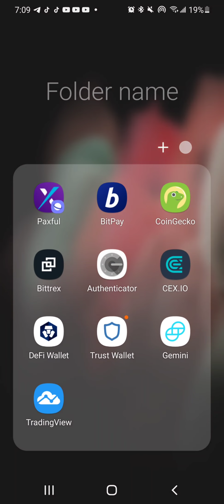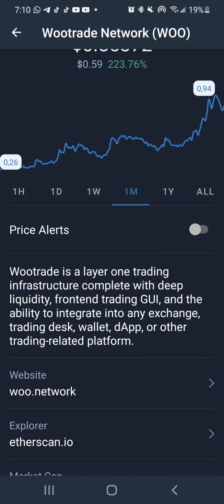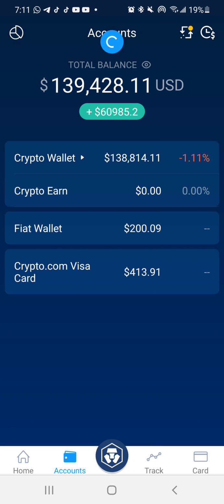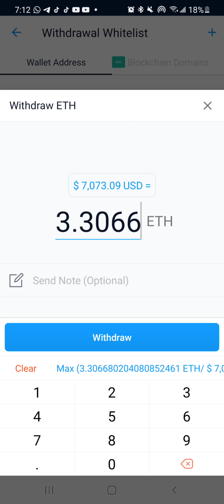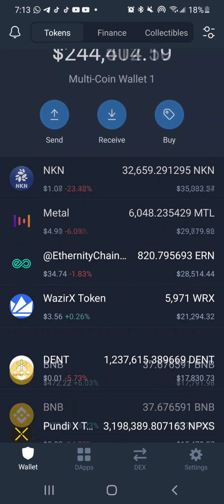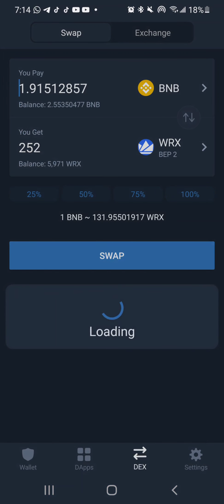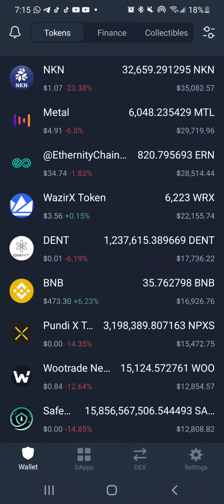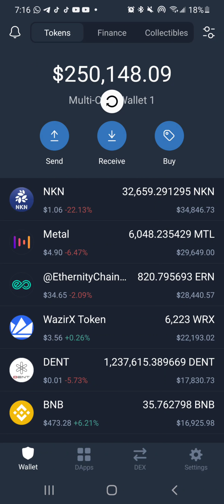How and Where to Buy Wootrade (WOO) — An Easy Step by Step Uniswap Trust Wallet A2Z Investor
Now I want you to do something for me, comment  below ( I subscribed and tell me your thoughts  about the cryptocurrencies topics we talked about today, comment below, until then I am Romeotheprofessor with A2Z INVESTOR
TOPIC
What Is Wootrade (WOO)?

Wootrade is a layer one trading infrastructure complete with deep liquidity, frontend trading GUI, and the ability to integrate into any exchange, trading desk, wallet, dApp,
Where Can I Buy Wootradel (WOO)?

WOO is available for trading on a growing number of partner exchanges, including Huobi Global, MXC, Hoo.com, Gate.io, Bitmart, Bilaxy, Uniswap, and DODO.

Hi - I've been using Coinbase which makes it really easy and safe to buy, sell, and store digital currency (like Bitcoin). Claim your invite now:
Hi - I've been using Binance USA. which makes it really easy and safe to buy, sell, and store digital currency (like Bitcoin).

1. Learn what a Cryptocurrency is

2. Learn about the Bitcoin

3. Learn about the amazing history of Bitcoin

4. Learn what Ethereum is

5. Learn how you can Buy, Sell, Send, Receive, Exchange Cryptocurrencies

6. Learn about every type of wallet there is to safely store Cryptocurrency

7. Learn about important security measures

8. Learn how to setup different types of wallets to safely store your Cryptocurrency

Let me know if you need help, Romeotheprofessor

A2Z INVESTOR News does not make any guarantee or other promise as to any results that may be obtained from using our content. No one should make any investment decision without first consulting his or her own financial advisor and conducting his or her own research and due diligence.